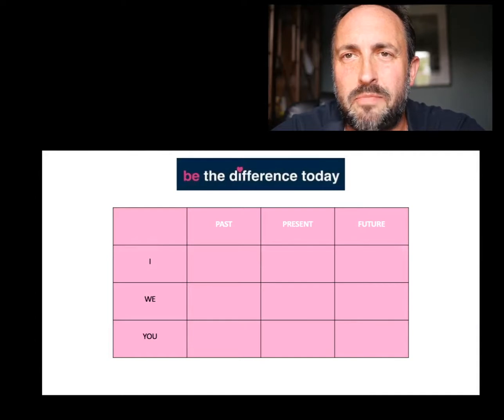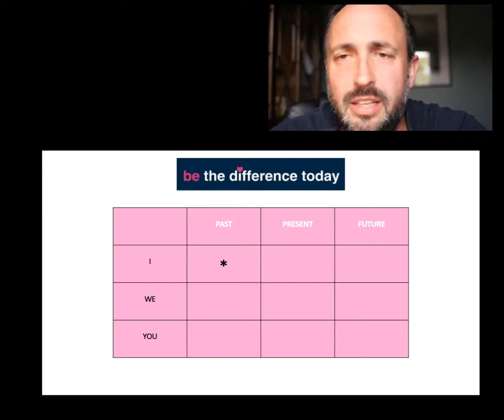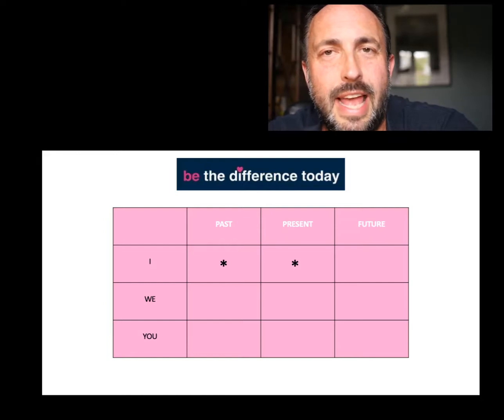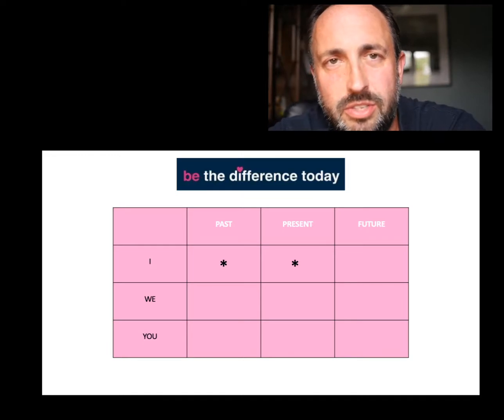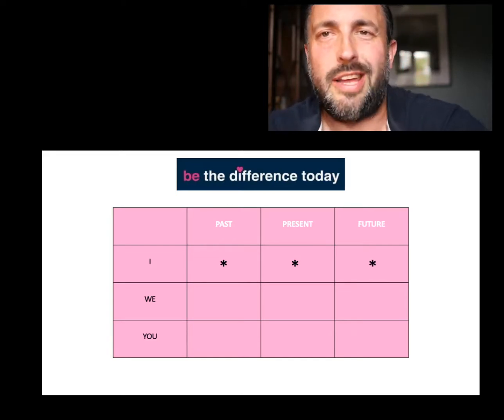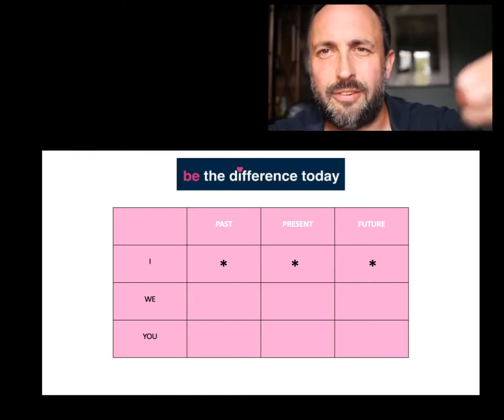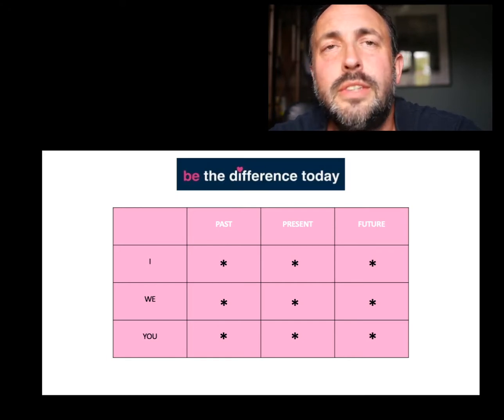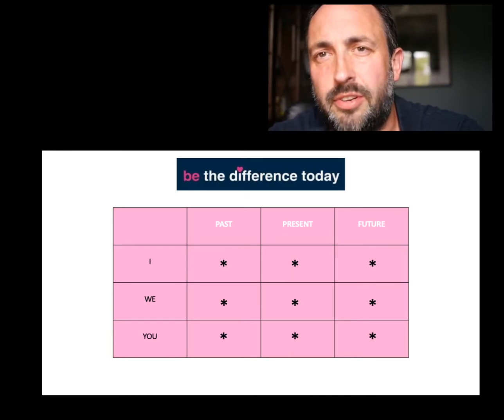Using the "Be The Difference Today" grid. Video 2/3.